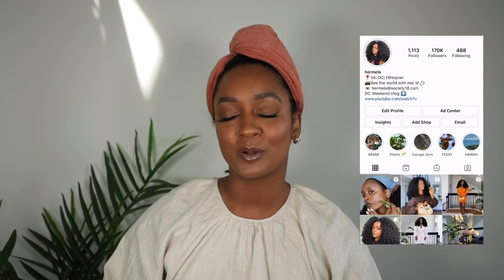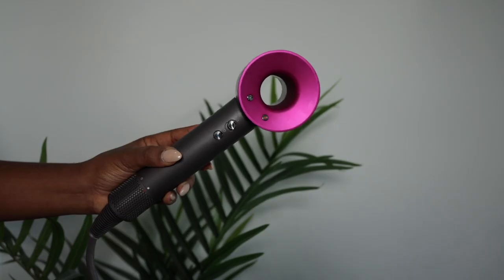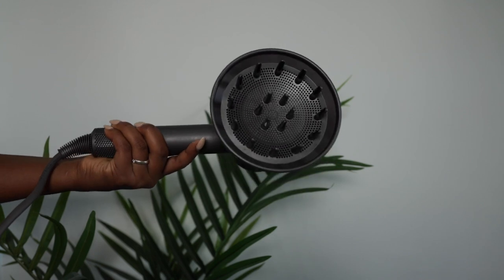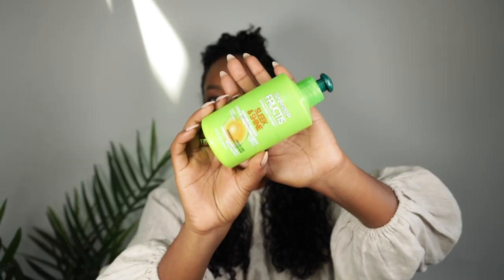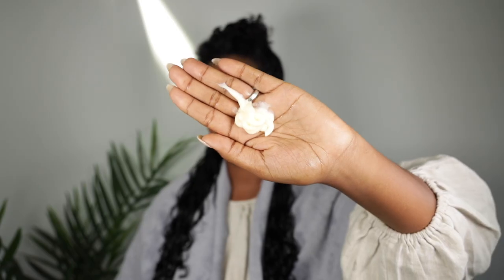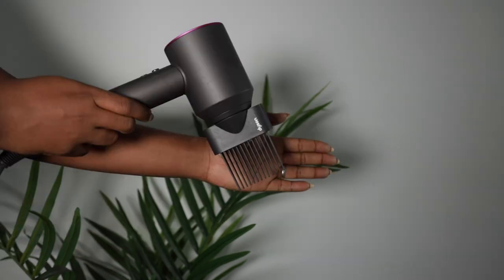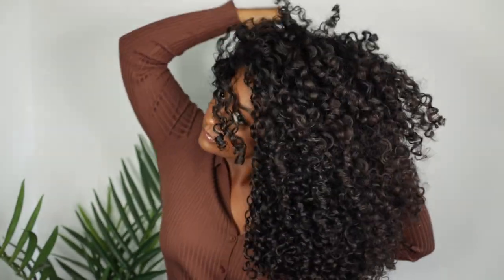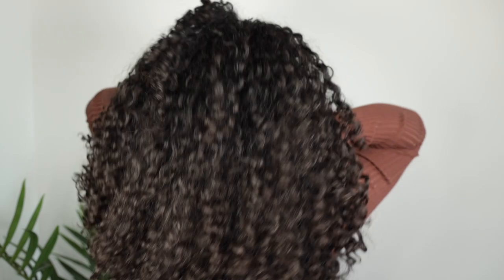I Finally Tried The Dyson Supersonic Hair Dryer | My Honest Opinion!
So excited to share how I've been using the Dyson Supersonic Hair Dryer! Let me know what you guys think of my results xx

Products Used//
Garnier Fructis Sleek & Shine Leave-In Conditioner
Maui Moisture Coconut Oil Curl Smoothie
NYM Curl Talk Sculpting Gel